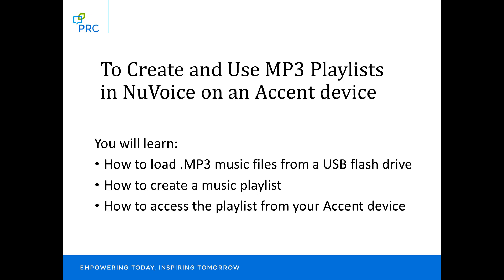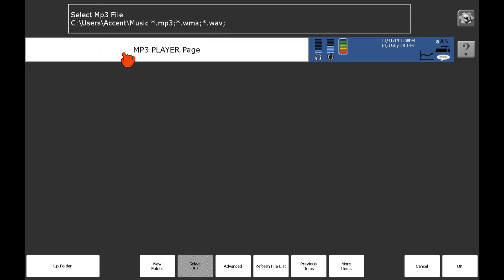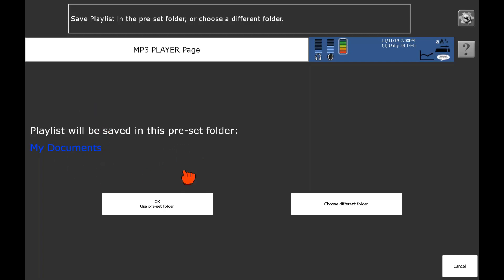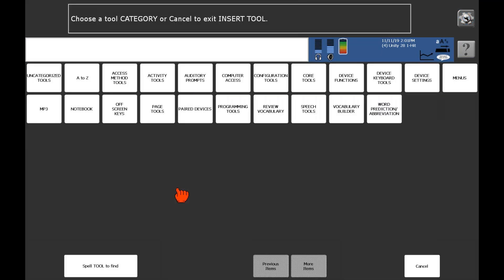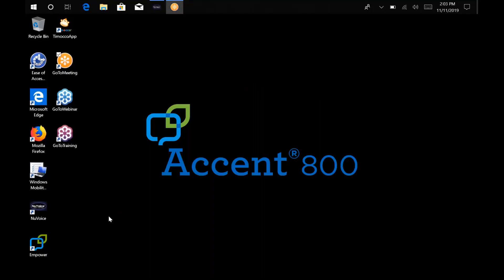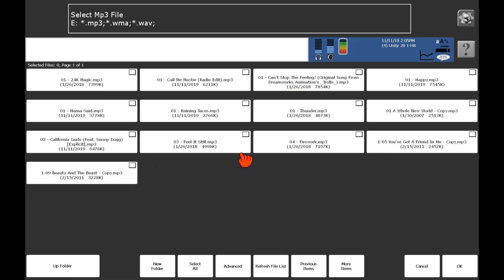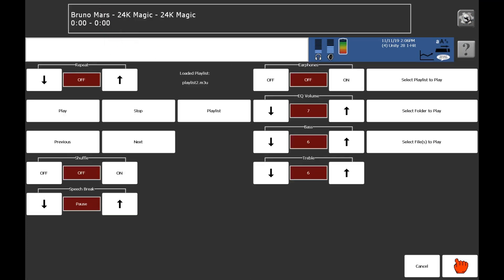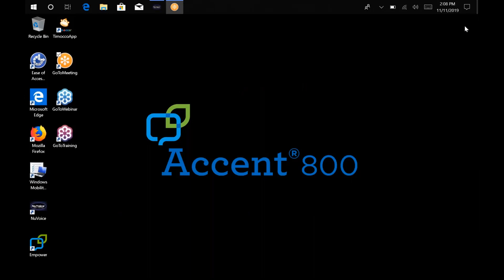Accent with NuVoice Creating and Using MP3 Music Files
In this video you will learn how to create and use MP3 music files in NuVoice software on the Accent speech generating device.